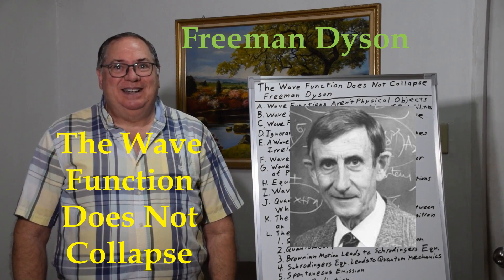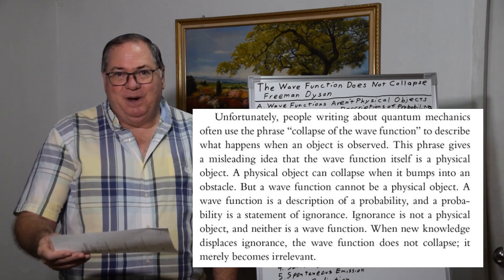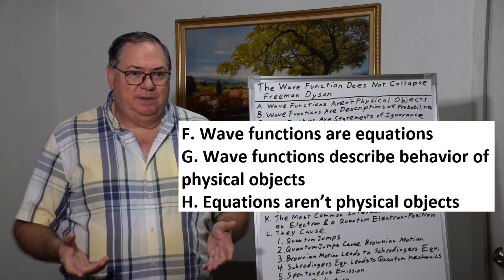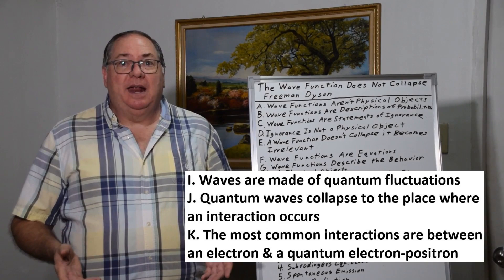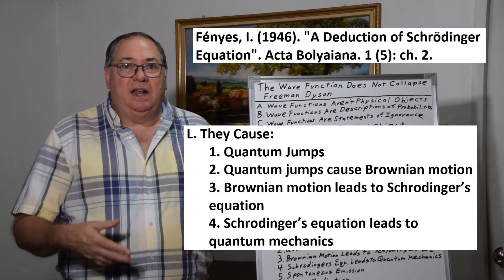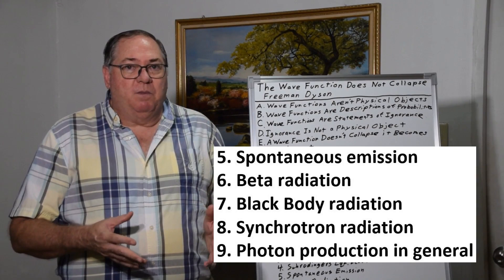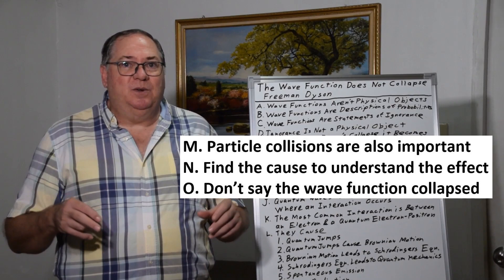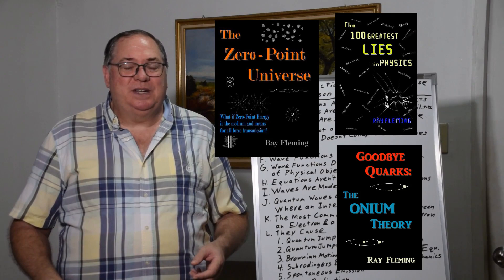The Wave Function Does Not Collapse: Freeman Dyson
Recently, a Freeman Dyson quote has been posted on social media where he claims that the wave function does not collapse. I agree with him because equations are not physical objects. So when an interaction occurs and a cause leads to an effect the equation simply becomes irrelevant.

The founder of SQM was Imre Fenyes. See:
Fényes, I. (1946). "A Deduction of Schrödinger Equation". Acta Bolyaiana. 1 (5): ch. 2.
Fényes, I. (1952). "Eine wahrscheinlichkeitstheoretische Begründung und Interpretation der Quantenmechanik". Zeitschrift für Physik. 132 (1): 81–106.

Photons_as_Quantum_Electron-Positron_Composites
Quantum_jumps_as_vacuum_fluctuation_particle_pair_interactions_analogous_to_Hawking_radiation
Beta_decay_as_a_virtual_particle_interaction_analogous_to_Hawking_radiation